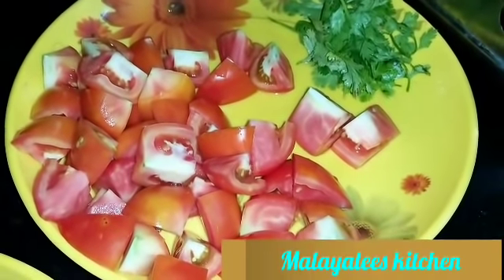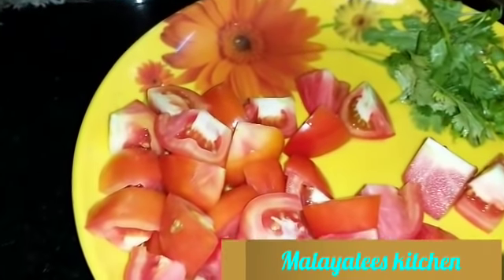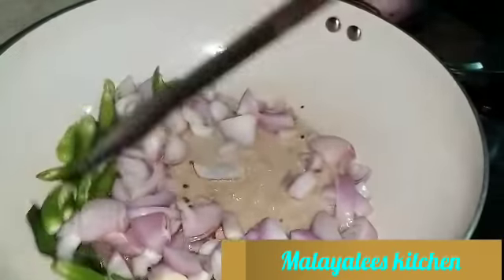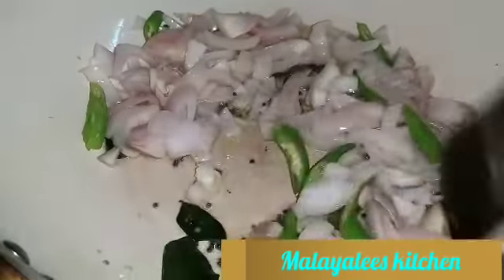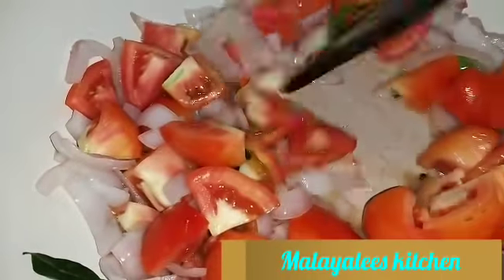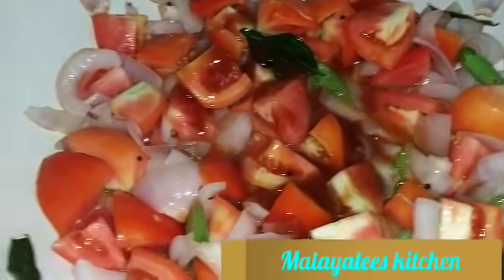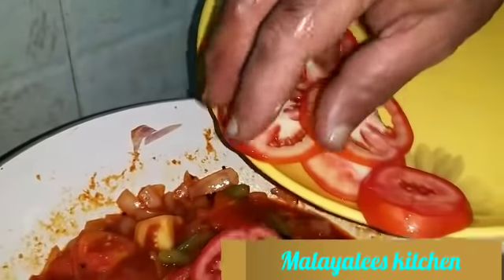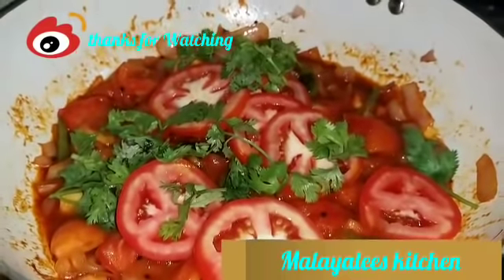ഹോട്ടൽ സ്റ്റൈൽ റ്റൊമാറ്റോ ഫ്രൈ / how to make easy and tasty tomato fry in hotel style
How to make easy and tasty tomato fry Hotel style